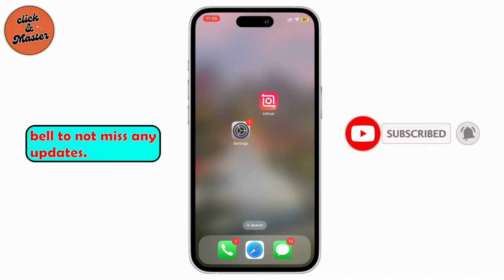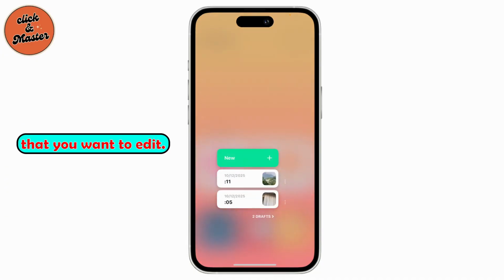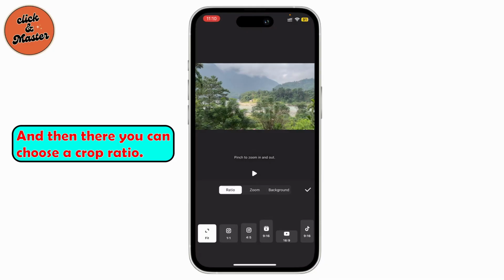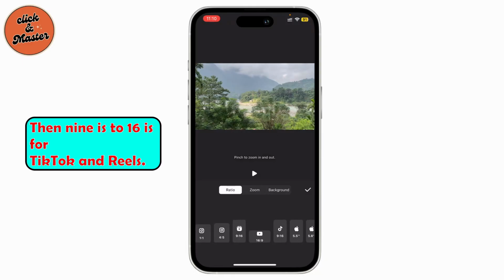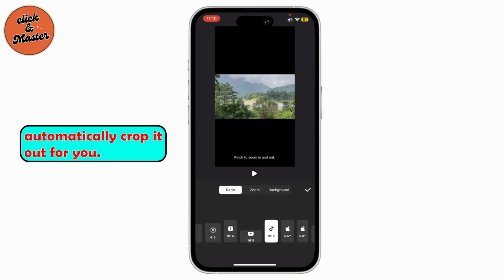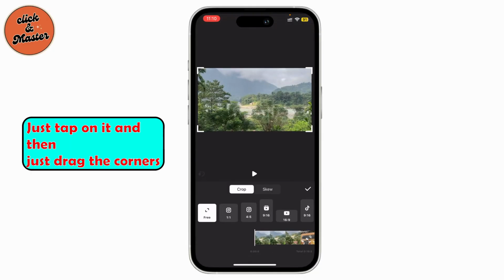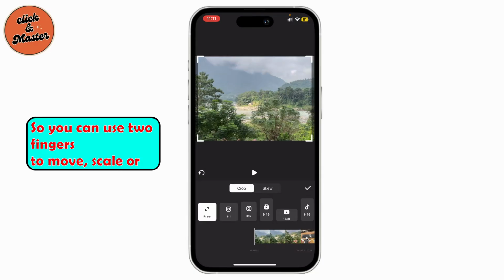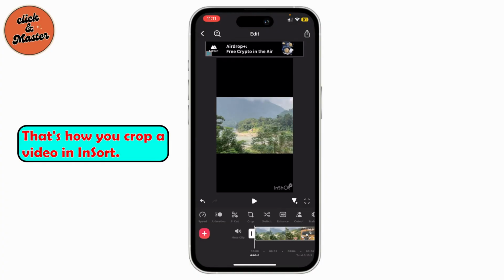How to Crop a Video in Inshot ?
Welcome to our step-by-step guide on How to Crop a Video in InShot! If you’re trying to resize, trim, or adjust your video frame using the InShot app, this video is exactly what you need. Whether you want to crop a video for Instagram, TikTok, YouTube Shorts, or any other platform, we’ll show you how to crop videos in InShot easily on your phone. Using InShot’s built-in crop and aspect ratio tools, you can quickly remove unwanted parts of your video and make it fit perfectly for social media.

In this video, we will show:
How to resize video in InShot
How to change video aspect ratio in InShot
How to crop video for Instagram, TikTok, and YouTube Shorts
How to edit and crop videos in InShot app